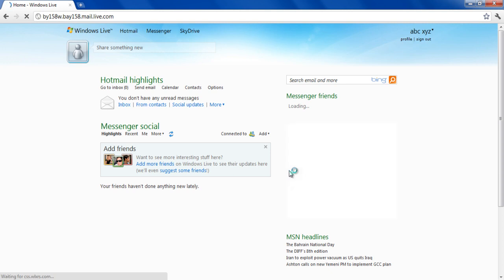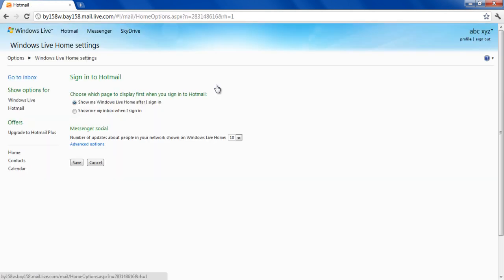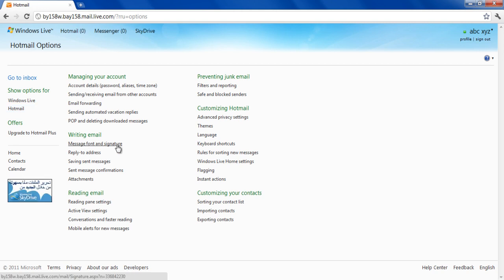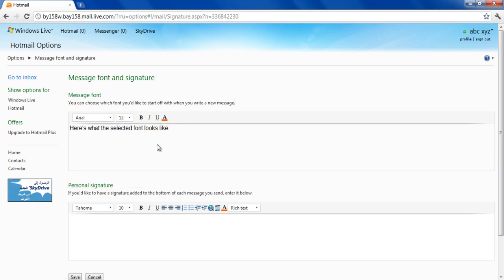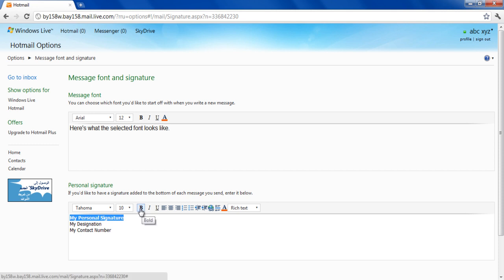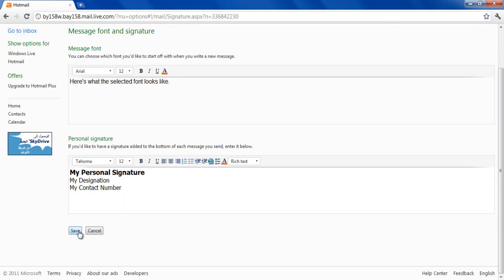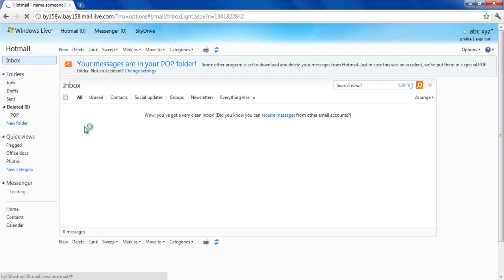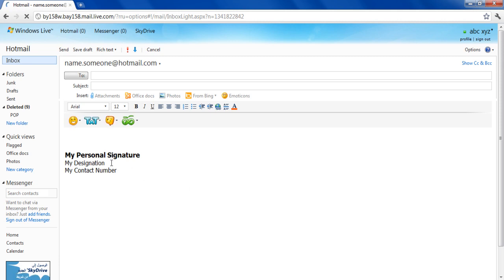How to Create an Email Signature in Hotmail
In this video tutorial we will show you how to create an Email Signature in Hotmail.

Hotmail was the first free email service which was launched by Microsoft. This is now a part of Windows Live group of applications and contains many interactive features. You can insert email signatures, redirect your emails automatically in specific folders, play sounds and emoticons in chat etc. It's very easy to add email signatures in Hotmail by using few simple options.

Follow through the following steps to learn How to create an Email Signature in Hotmail.

Step # 1 -- Login to your Hotmail Account

In order to create an email signature, first of all open the URL Now enter your email address and password then click on the Sign in button and login to your email account.

Step # 2 -- Go to the Options

On the home page of your hotmail email account, click on the Options link as displayed in the image below. This will open a new window where you can find various options and settings for your email account.

Step # 3 -- Message Font and Email Signature

Now in this window, select the Hotmail option from the menu on the left side of the screen and click on it. Now select the "Message font and email signature" option from the list of settings and options of your hotmail account.

Step # 4 -- Create your Personal Signature

In this window, you will find two options. First option will set the default fonts of your email. Here we select its "Fonts" as "Arial", "12pt" for its "Size" and "Black" color for its appearance.

In the second option, write your desired personal signature in the text box. Now select your desired font, size, style, alignment and color of your signature. After setting your signature, click on the Save button to apply these settings and exit.

Step # 5 -- Go to the Inbox

After setting your personal email signature, click on the "Go to inbox" link in order to open your hotmail inbox.

Step # 6 -- Compose a New Email

Once you are on the main page of your email inbox, click on the "New" button to start composing a new email.

Step # 7 -- Check your Personal Email Signature

Here in this email composing window, you can see that your personal email signature will appear in the body of the email text.